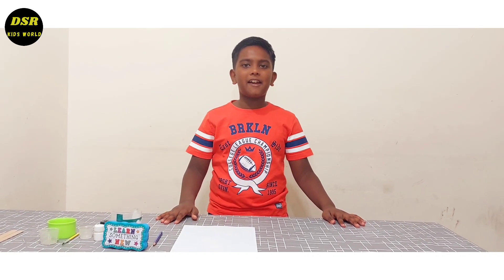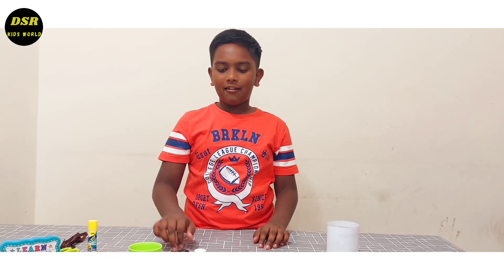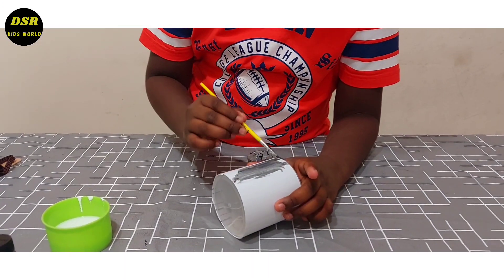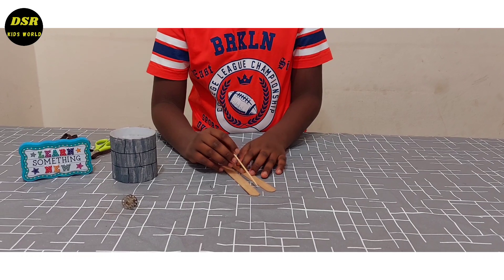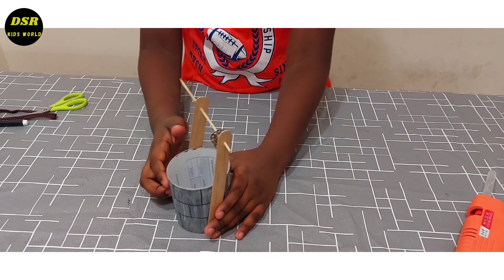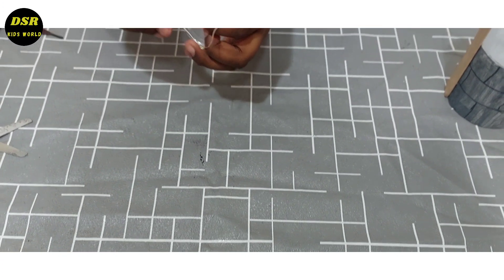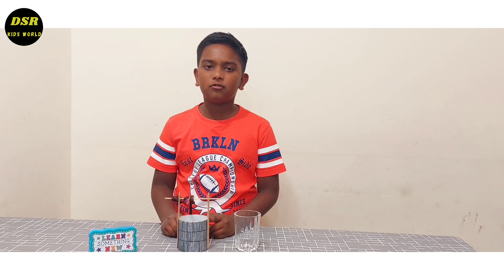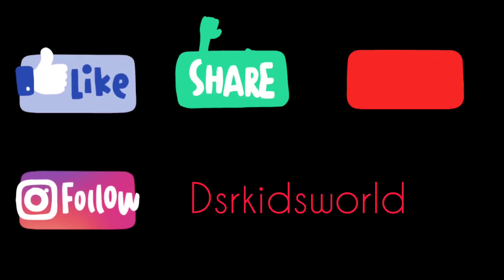Working Model Of Pulley|Working Model Of A Water Well|Simple Machine Working Model|Science Project